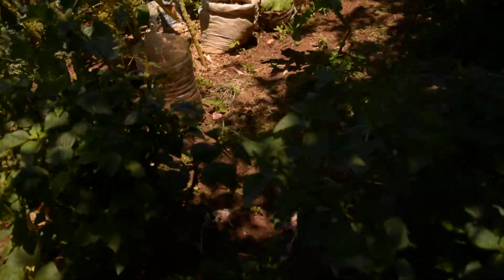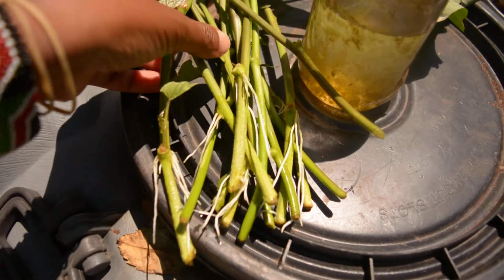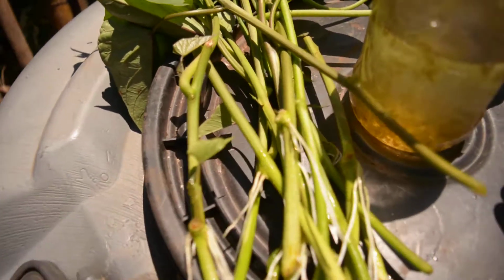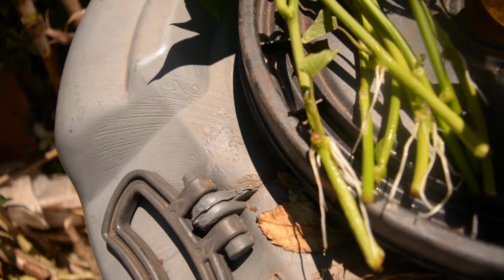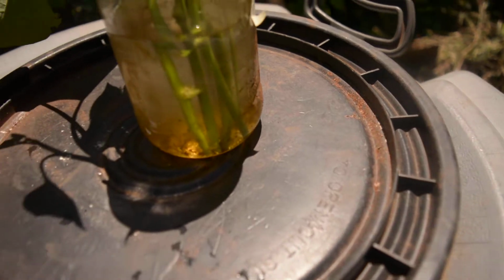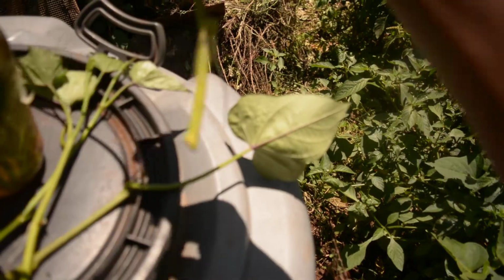Growing Stuff S1E43 How to get more plants from one sweet potato vine cutting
Now that I seem to have developed a negative reaction to whatever is in spinach, I'm going sweet potato vines left, right and center, because after realizing they were edible only late last year, I've also discovered that I quite like the way they taste. And they're super, super healthy, so... go green.